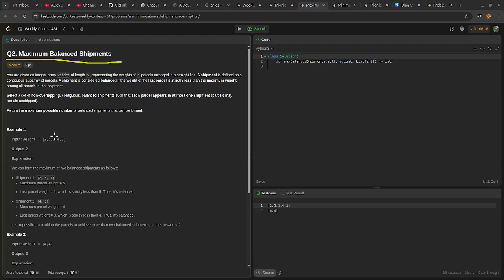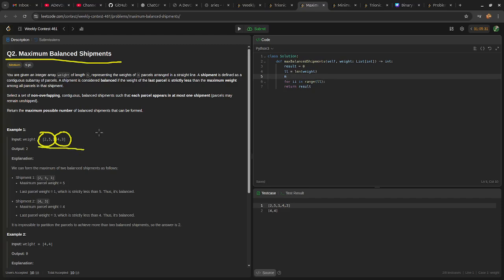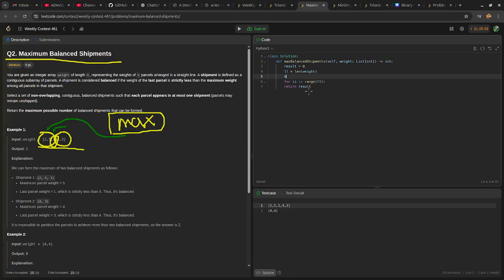Leetcode Weekly Contest 461 - Q2. Maximum Balanced Shipments